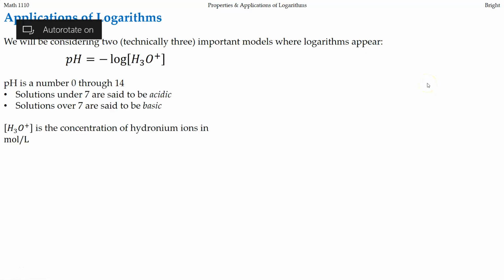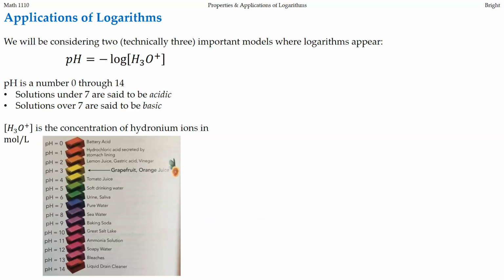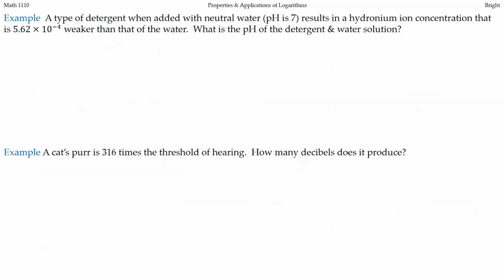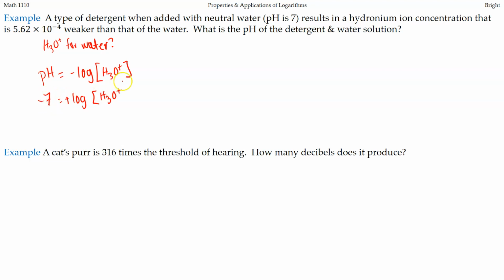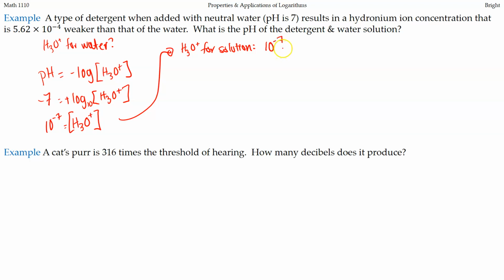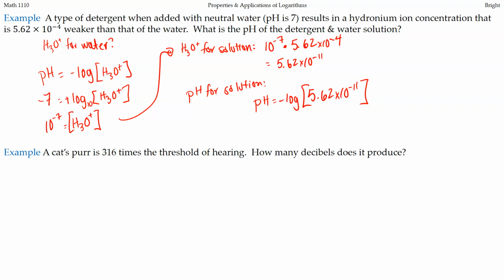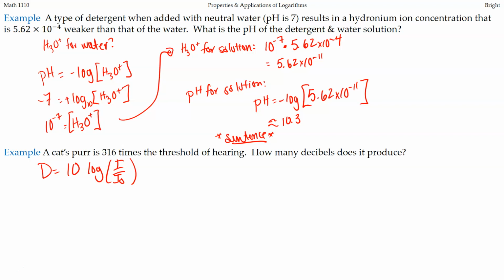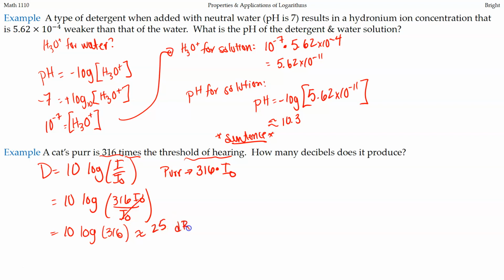7.4-5 Applications of Logarithms